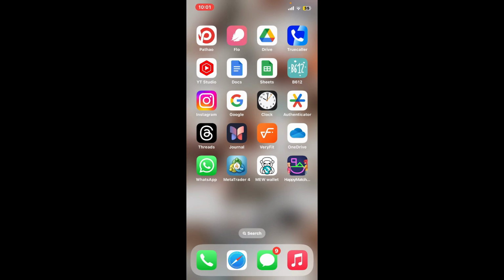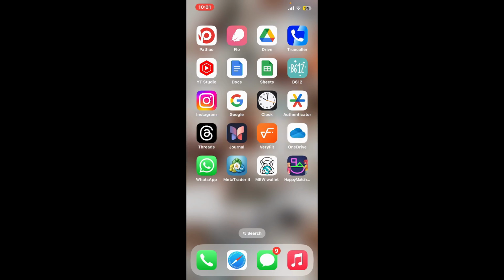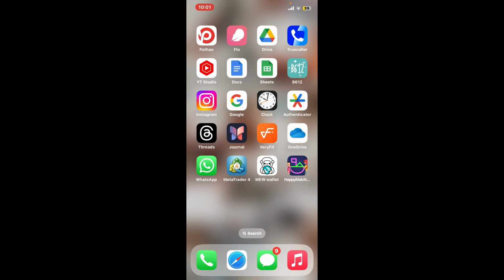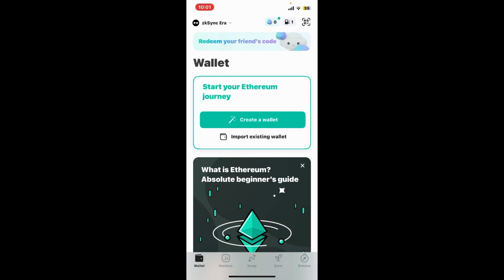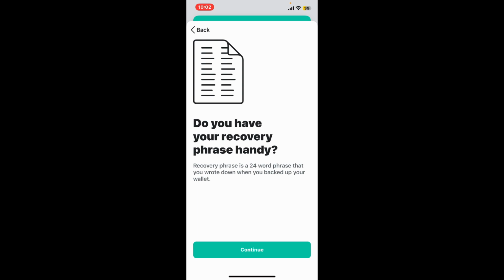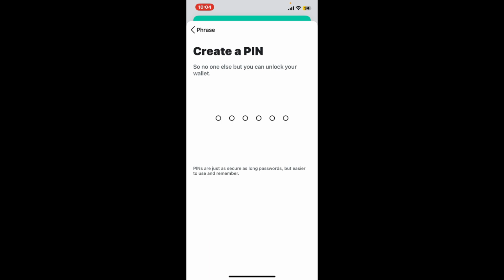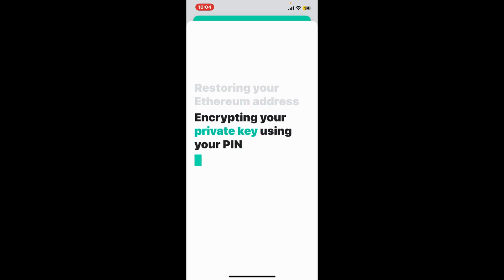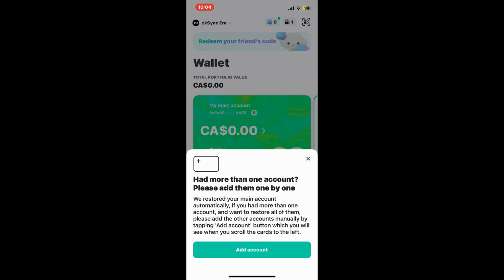How to Import Existing Wallet on My Ether Wallet 2024?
Unlock the secrets to import existing wallet on My Ether Wallet! This comprehensive tutorial walks you through the precise steps, ensuring a seamless transfer of your crypto assets. Learn how to access your funds securely and efficiently within MEW Wallet. Your crypto journey is just a few clicks away!